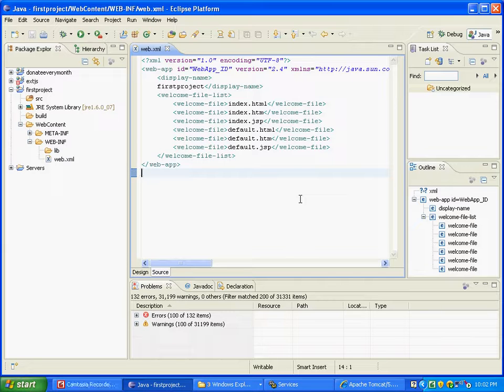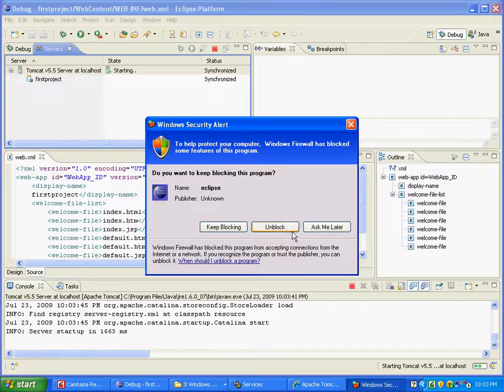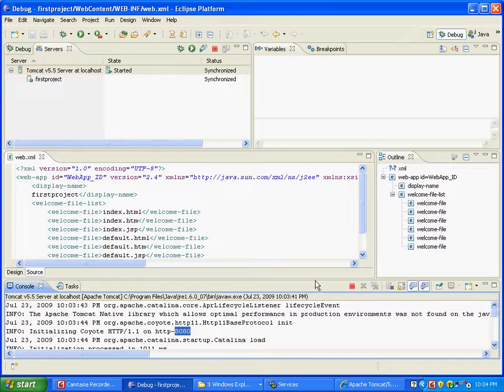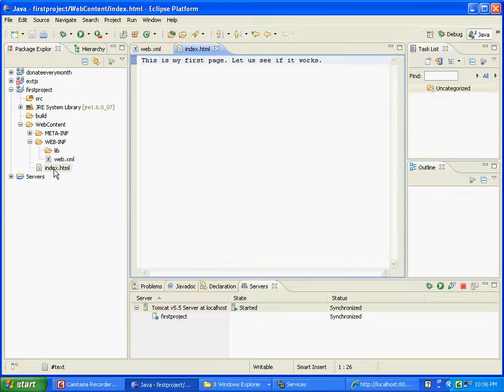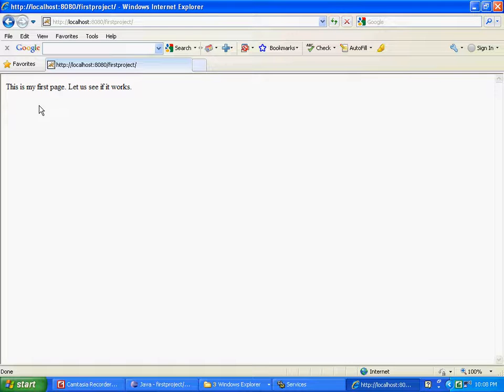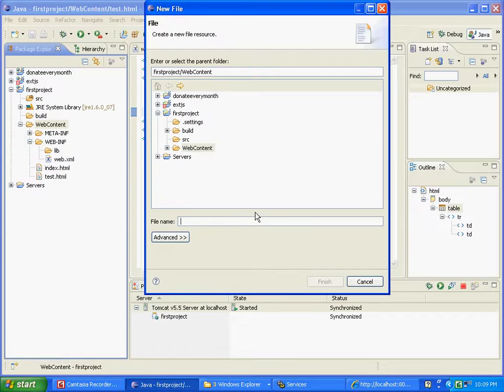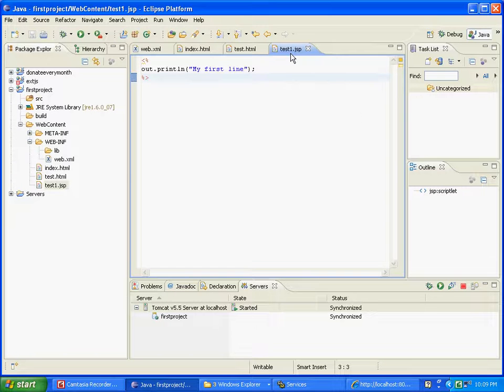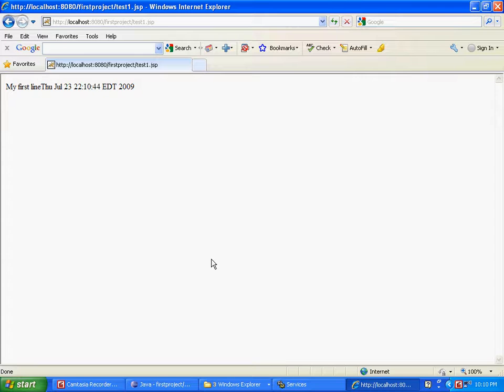eclipse Javaapp 3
How to run a Jsp in Tomcat under eclipse. for more details.